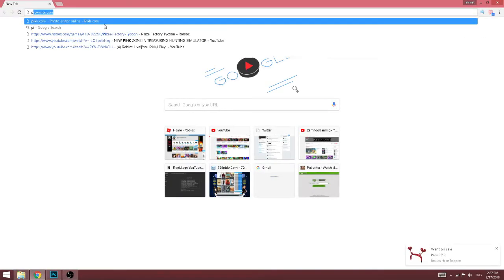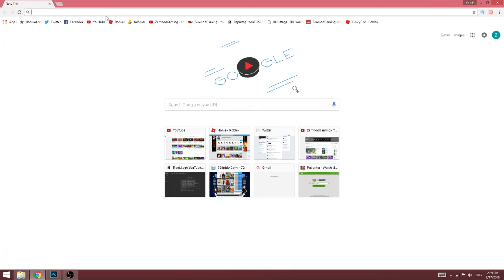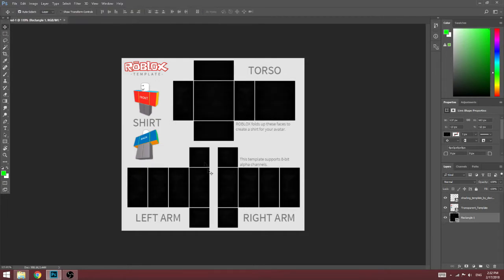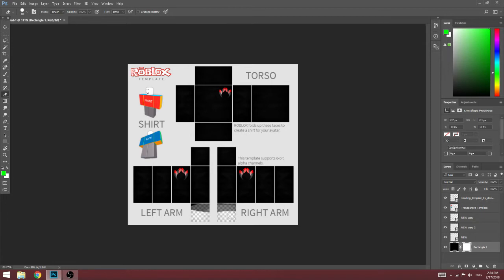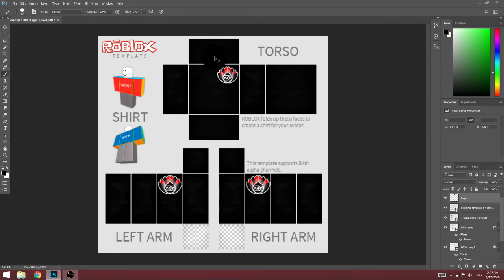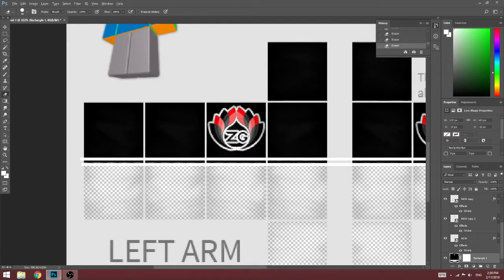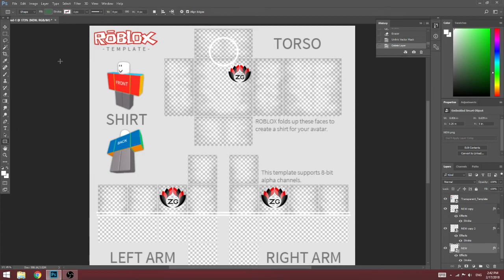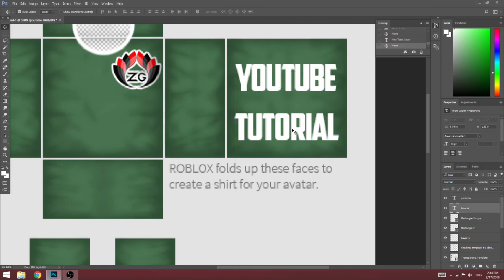HOW TO MAKE A ROBLOX SHIRT